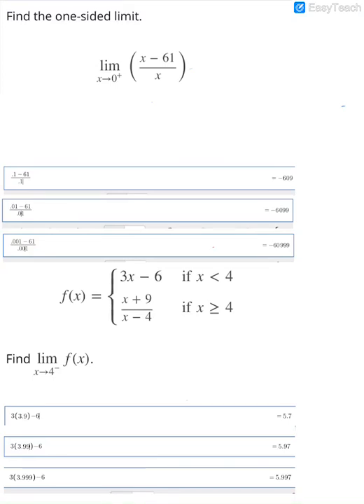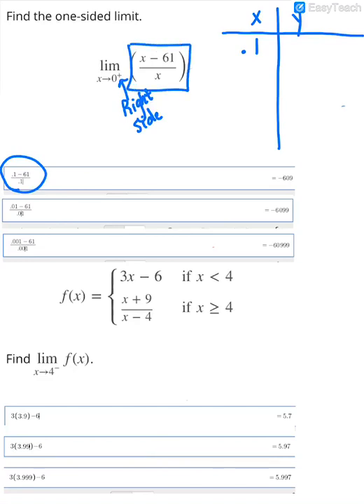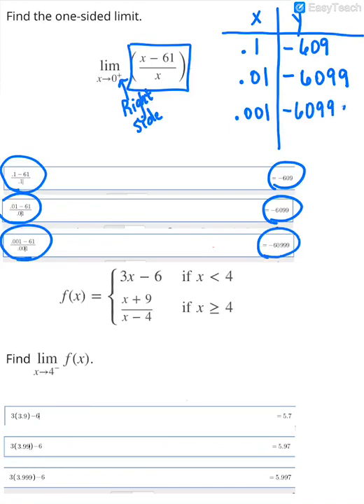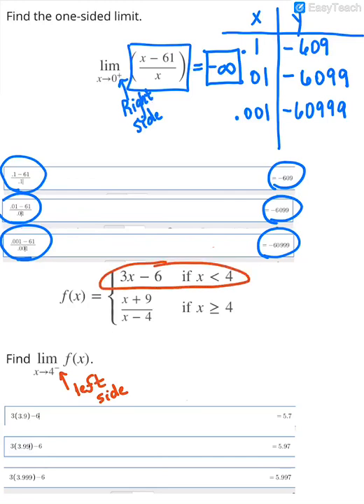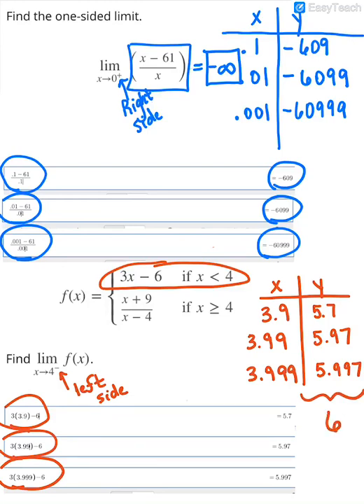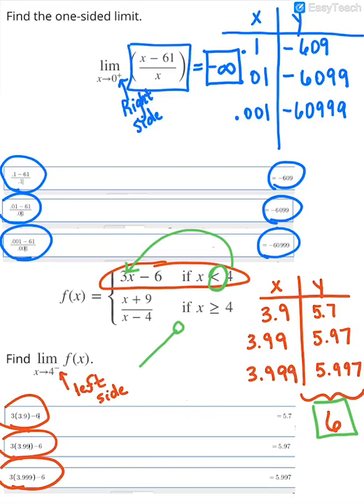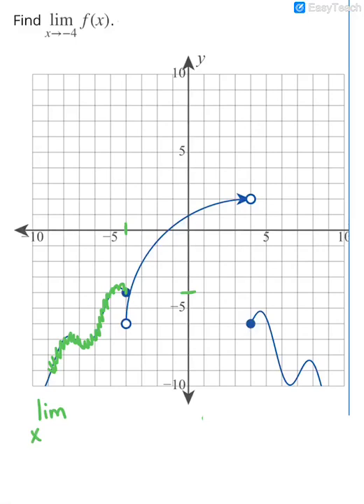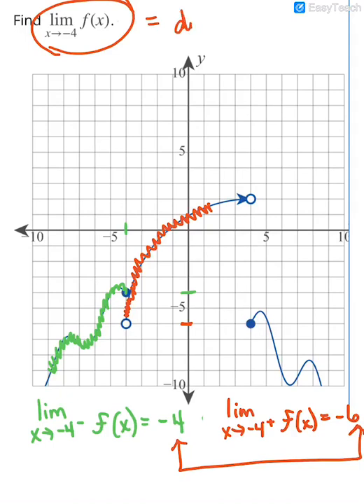One-Sided Limits and Regular Limits